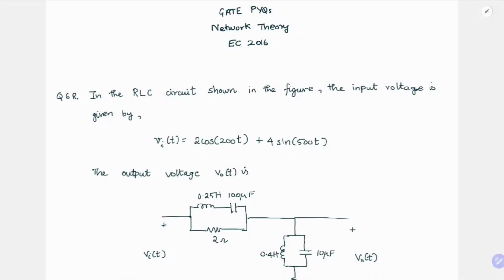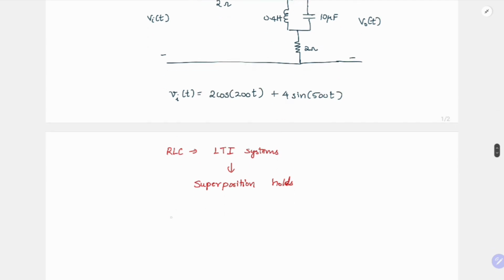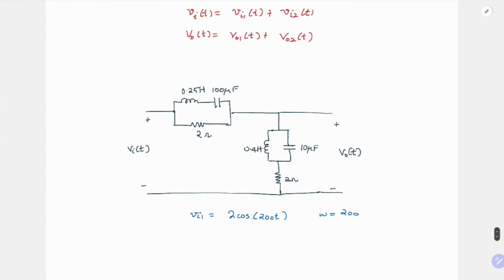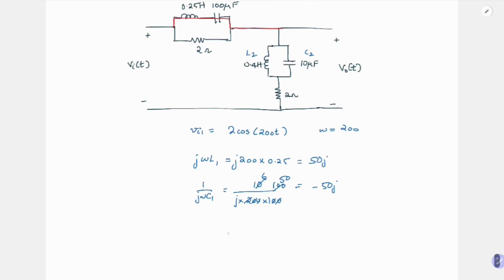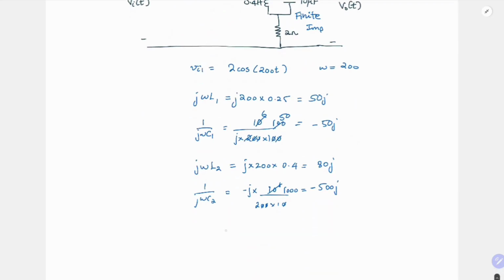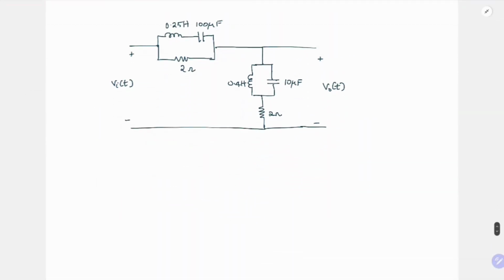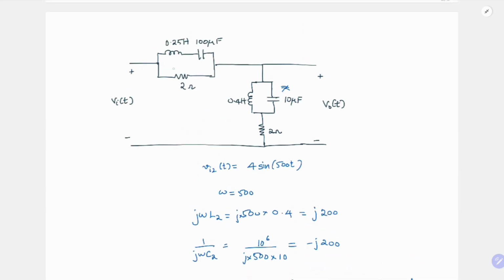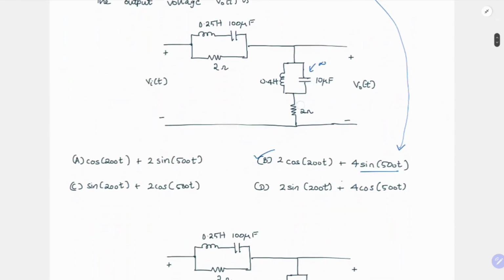Network Theory GATE PYQ | Question 68 | Ram Balaji S